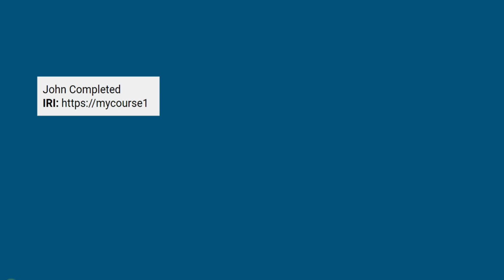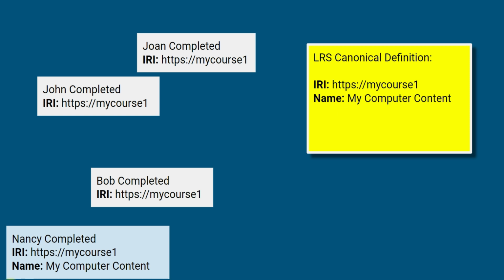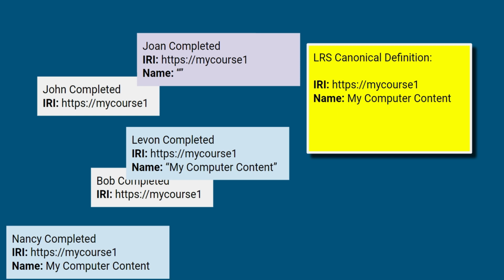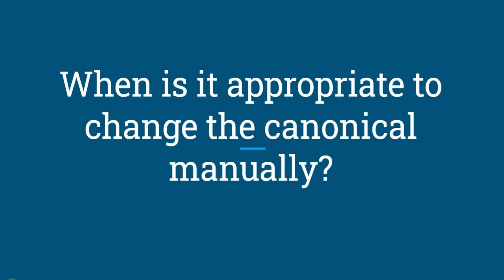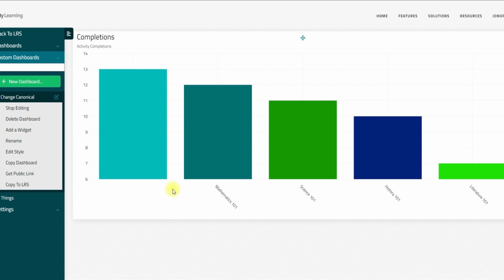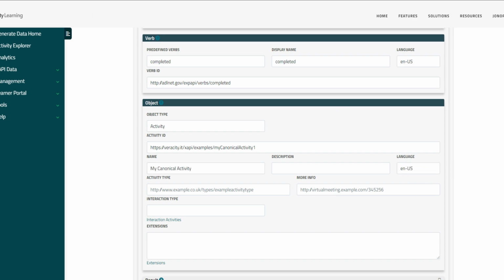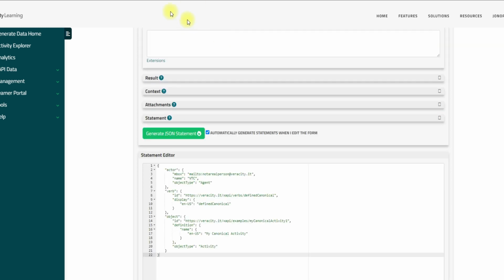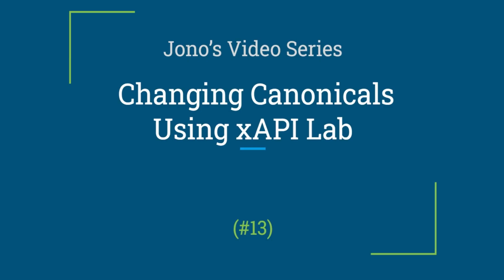Changing Canonicals Using xAPI Lab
Video 00013
Analyzing Your Data
From 20230106